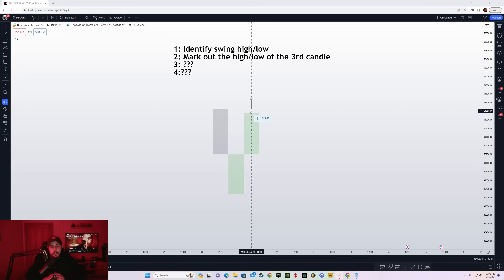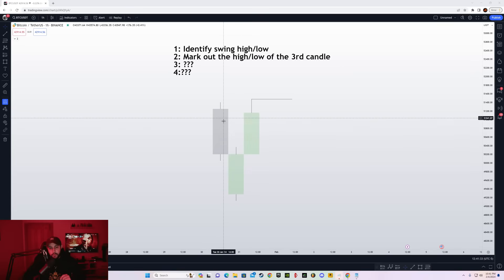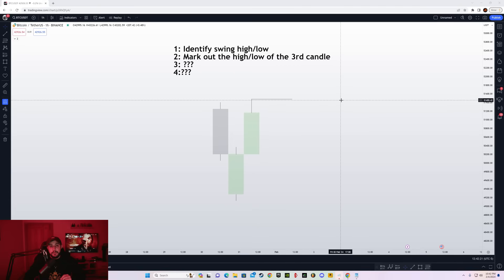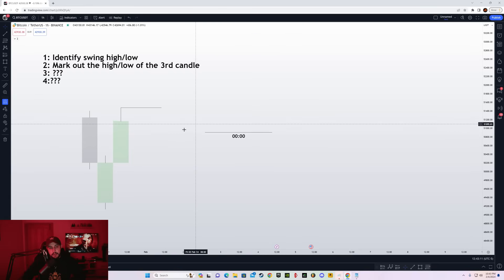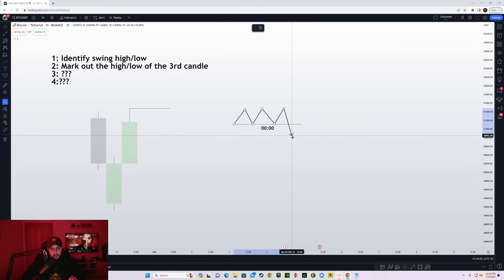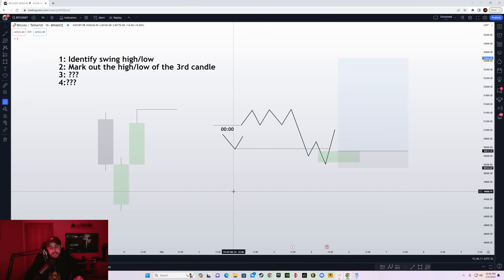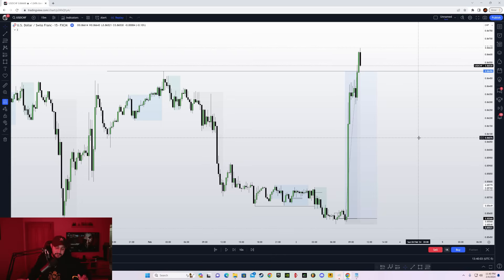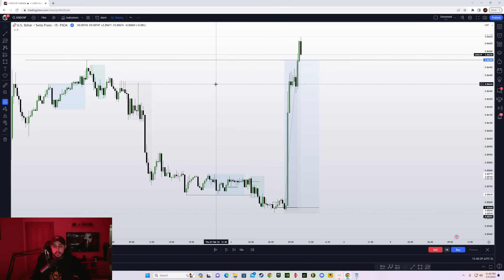Only ICT Strategy You Need To Make $10,000/Month (2024)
This is the only ICT trading strategy you need to make up to 10K$ a month. This is not a clickbait, this strategy is highly profitable and really really easy. All you need to do is identify swing highs/lows on the daily timeframe and the rest is explained in the video.

FAIZ SMC CHALLENGE PASSING SERVICE - Join the free discord for more details